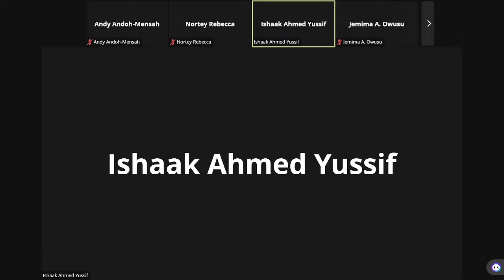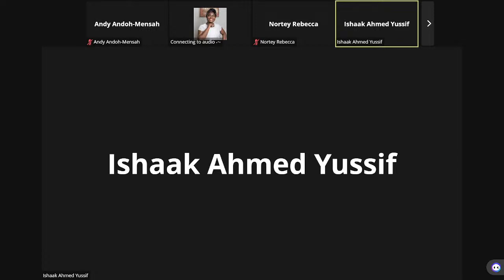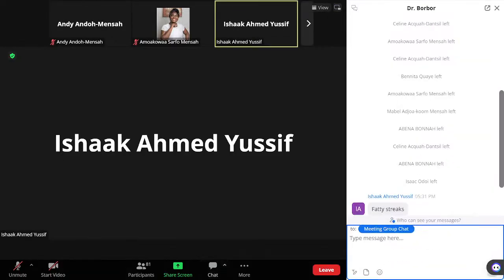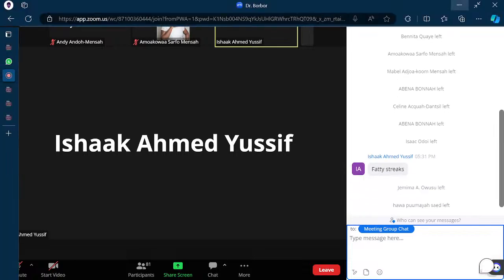Attakorah's classes - Peripheral Artery Disease